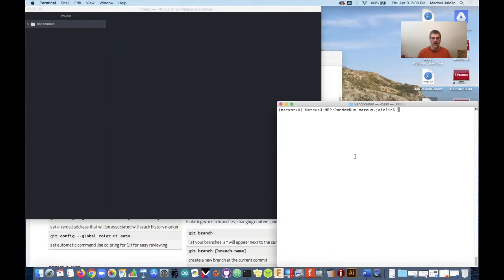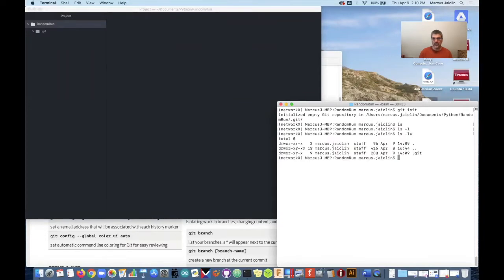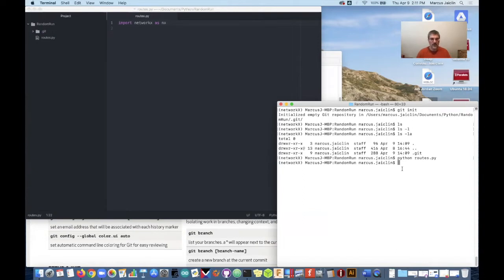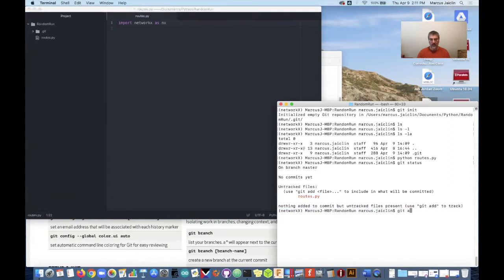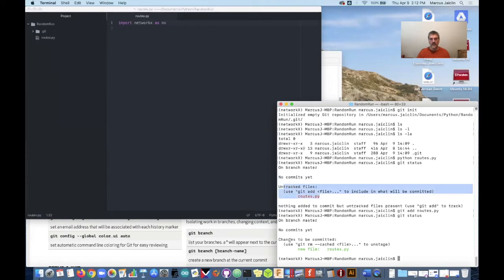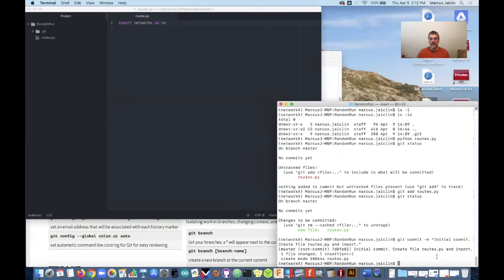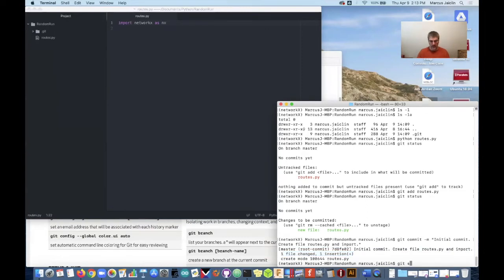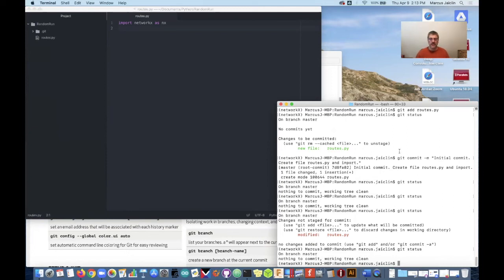Git 2: Git Command line 1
This video covers the following git commands: init, status, add, and commit.